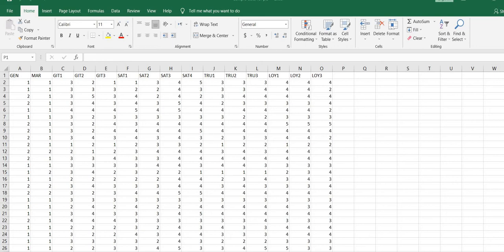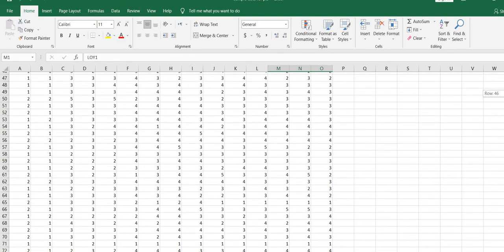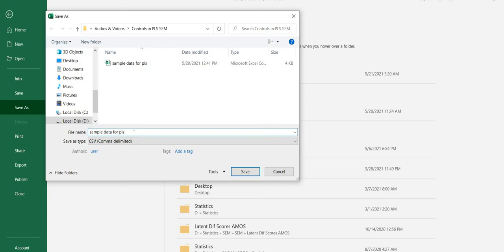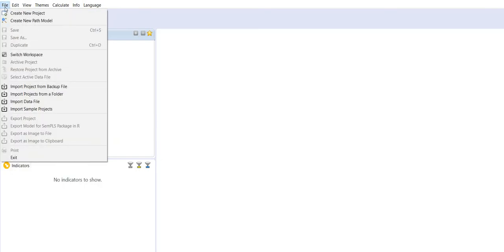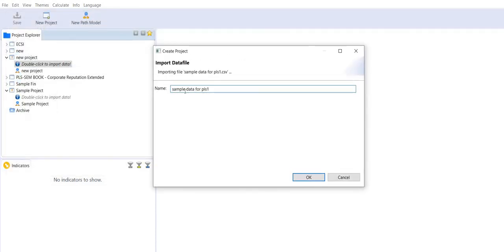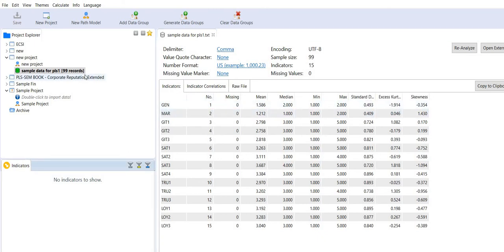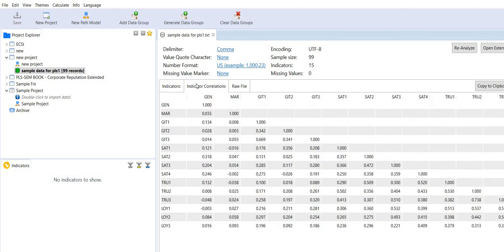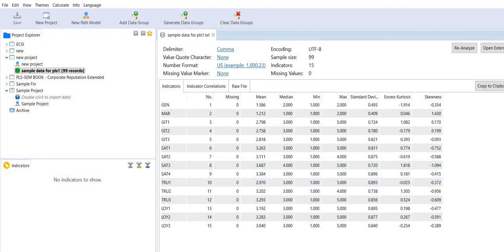How to prepare and upload Data file for PLS Path Modeling in SmartPLS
An easy to understand illustration to prepare data file for Path Modeling in SmartPLS and uploading data file in SmartPLS.